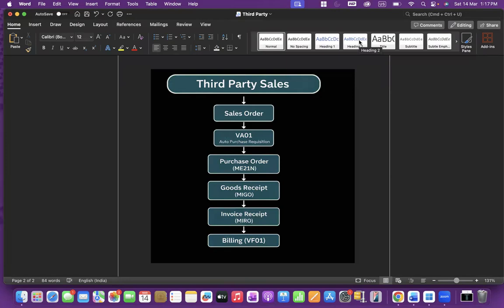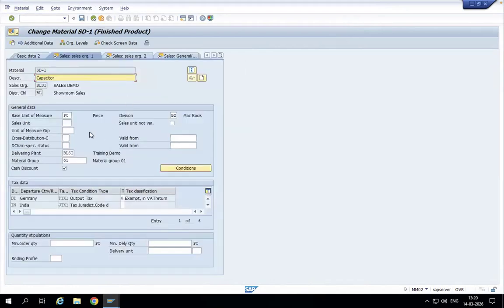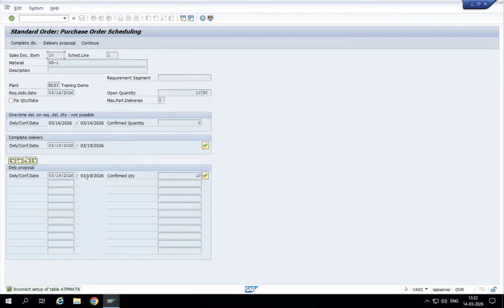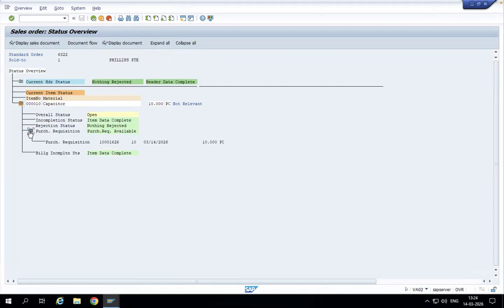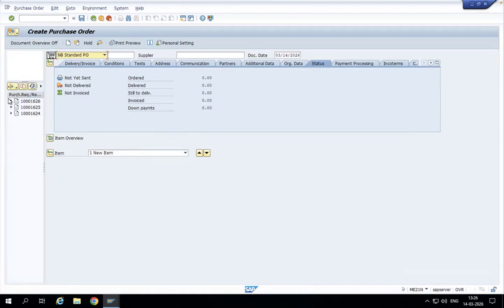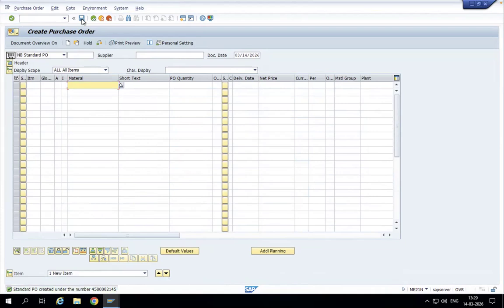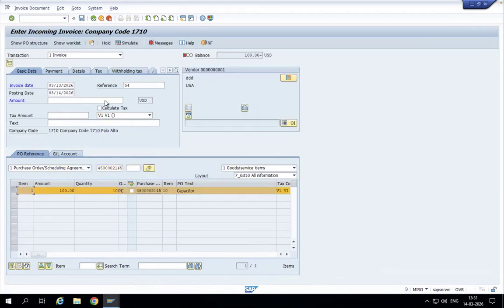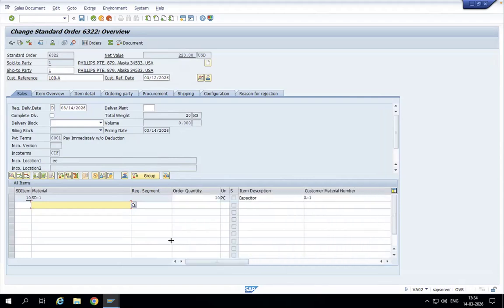SAP SD - Third Party Sales Process | Understand SAP Clearly & Grow Your Career | SAP with Veena